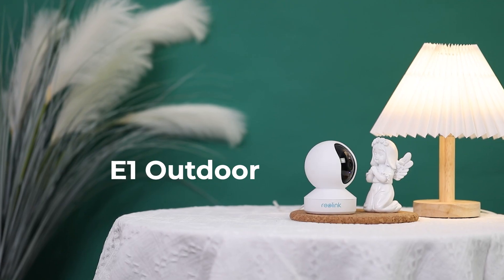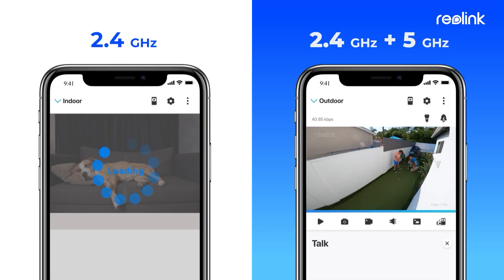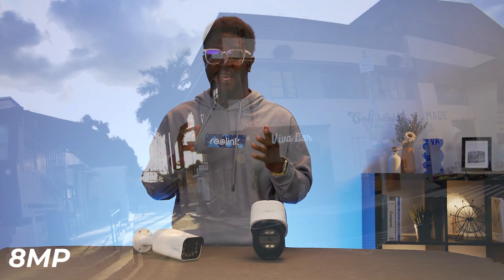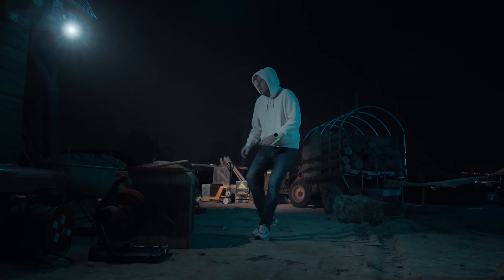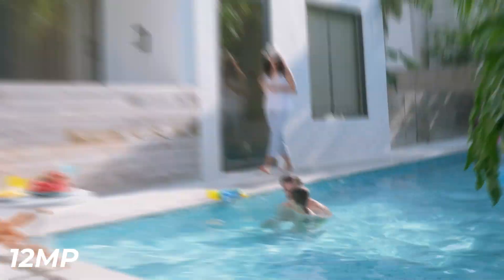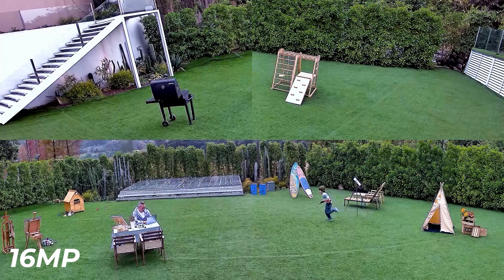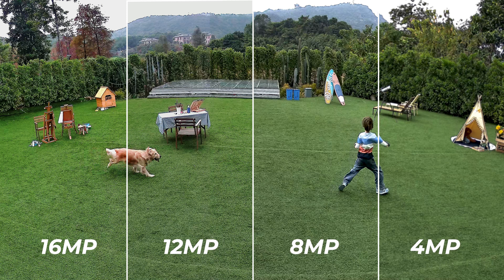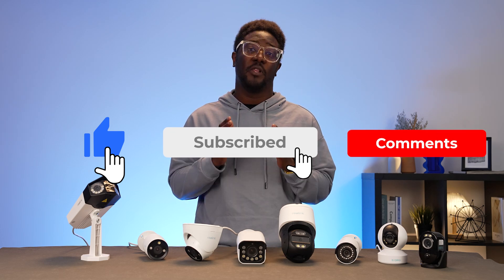Evolution of Reolink Cameras: From 4MP to Stunning 16MP Quality!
Welcome to Reolink's journey of camera evolution! In this video, we dive deep into the remarkable progression from 4MP to 16MP resolution in our security cameras. 📷✨

Discover how Reolink has transformed surveillance by enhancing image quality, clarity, and overall performance. We explore the technological advancements that make the upgrade from 4MP to 16MP a game-changer for your security needs.

🔍 Key Highlights:
Unveiling the intricacies of our cutting-edge 16MP cameras.
Understanding the benefits of higher resolution for detailed surveillance.
Showcasing real-world examples of how the upgrade enhances security footage.